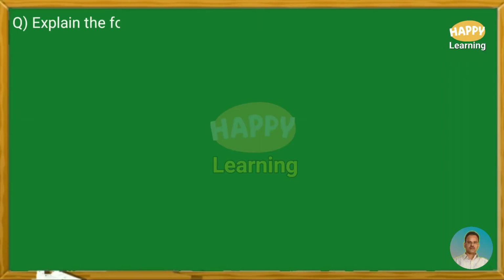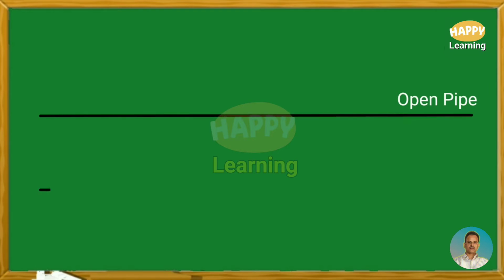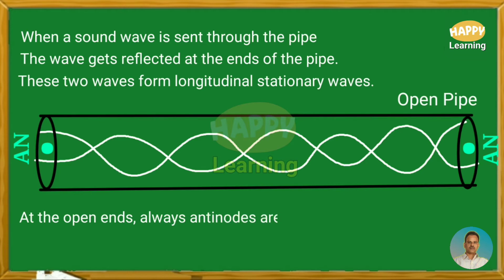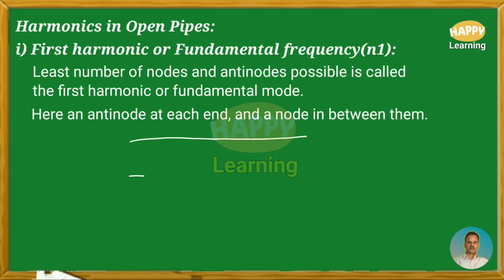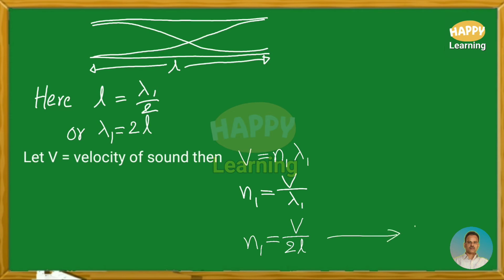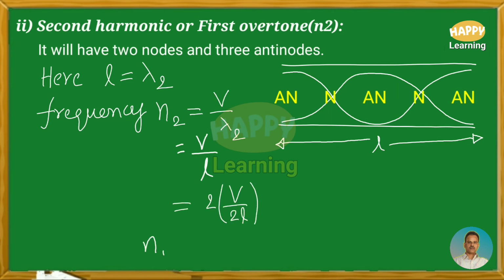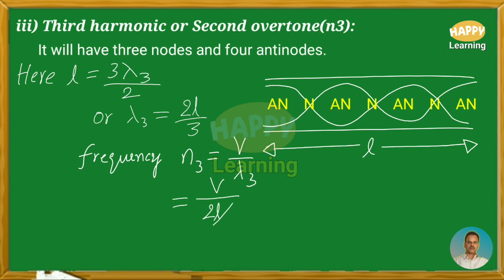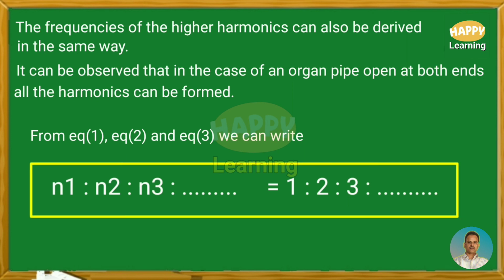BIE, AP, Waves, LAQ 2/Open Pipe /HAPPY Learning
This is an alternative source of learning to my students in this covid pandemic.
Do share to your near and dear students and teachers if you really like it.